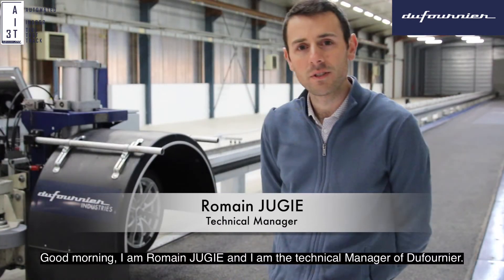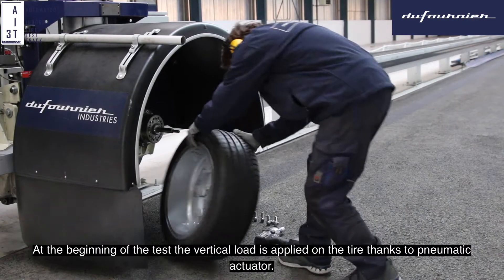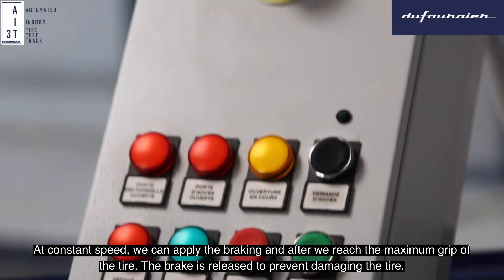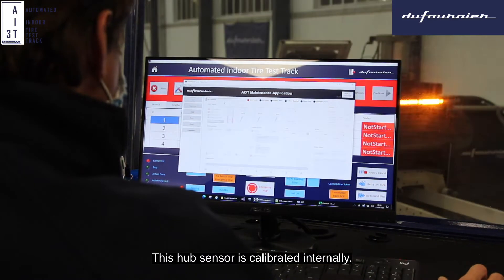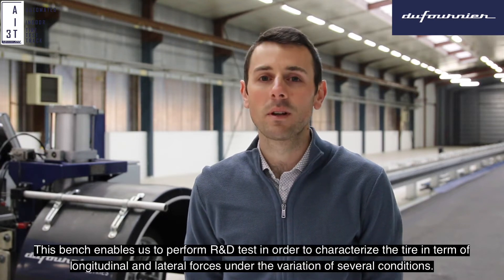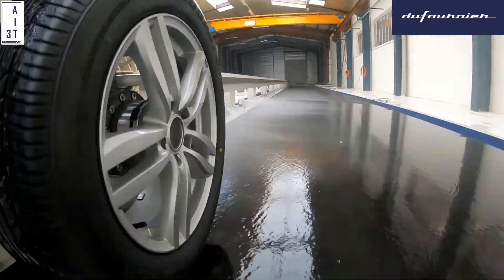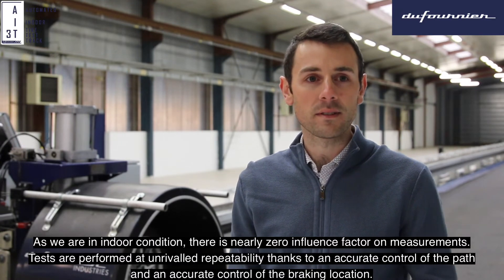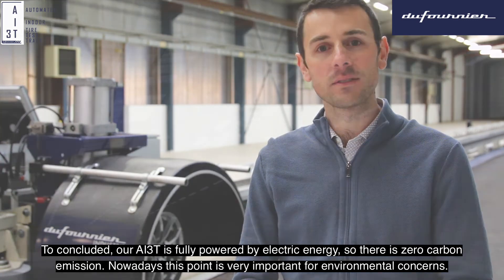AI3T: Automated Indoor Tire Test Track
The AI3T has been officially launched by Arnaud DUFOURNIER at Tire Technology Expo 2019 in Hannover.
This Automated Tire Test Machine for passenger cars and light commercial vehicles tires (category C1 and C2) operates entirely indoors for a full control of the test conditions (temperature, rain, wind, air humidity).
This unique machine allows to perform tests 24/7 all year long.
We can accurately evaluate the performance of a tire in terms of forces and moments in all configurations: braking, cornering, camber at various loads, camber angles, speeds and pressures.
All these tests are performed in dry or wet conditions for a complete analysis.

Tests we can perform:
- R117 Wet grip test
- R&D Braking test
- Rolling resistance test
- Forces and moments test

With our automated indoor tire test track, we can measure the tire performance in various configurations and conditions.

➽ Dufournier: discover the future of tire testing!
Located in France, Dufournier is the Specialist in Tire Testing.
With our unique indoor testing facilities and high-technology testing machines, DUFOURNIER offers its customers the Highest Tests Quality at the Best Price, all Year Long.
Group DUFOURNIER includes :
- Dufournier Testing
- Dufournier Industries
- Dufournier Technologies
Dufournier : découvrez l'avenir des essais de pneus !
Situé en France, Dufournier est le spécialiste des tests de pneus.
Grâce à ses installations intérieures uniques et ses machines d'essai de haute technologie, DUFOURNIER offre à ses clients la meilleure qualité de tests au meilleur prix, tout au long de l'année.
Le Groupe DUFOURNIER comprend :
- Dufournier Testing
- Dufournier Industries
- Dufournier Technologies

➽ On this channel, you will discover our entire product range and learn more about our culture and innovations.
Sur cette chaîne, vous découvrirez toute notre gamme de produits et en apprendrez plus sur notre culture et nos innovations.